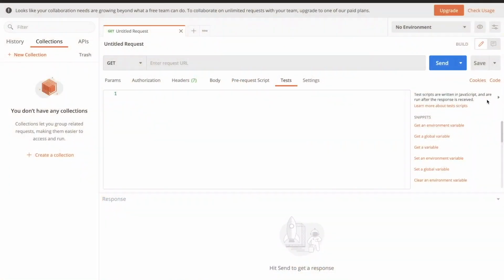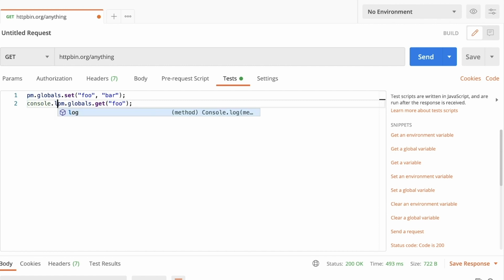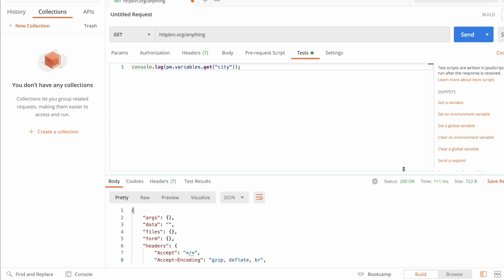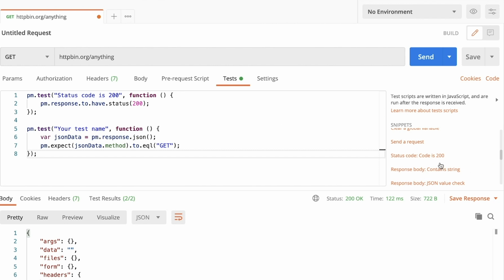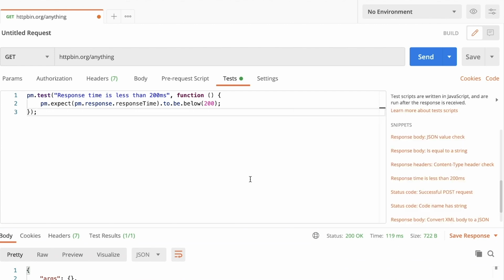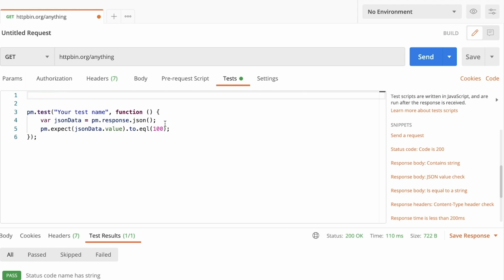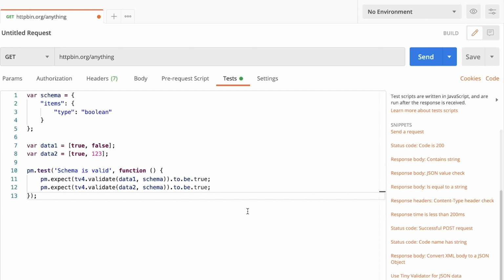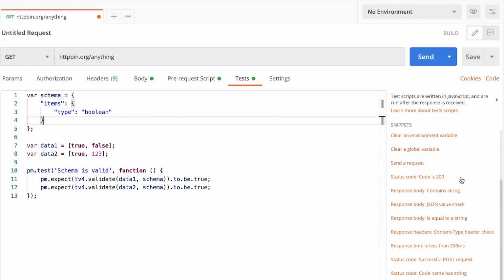Postman Snippets Demystified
In this tutorial, I am going over most of the snippets available in Postman. Please note that there is so much more that you can do in Postman beyond the snippets.

Timestamps:

00:00 - Introduction
01:22 - Variables
07:21 - Tests
15:17 - Send requests form scripts
17:04 - Schema validation
18:16 - Snippets in the pre-request

// IMPRINT